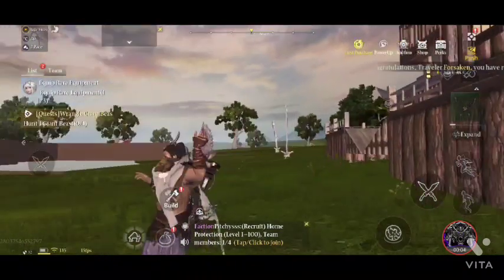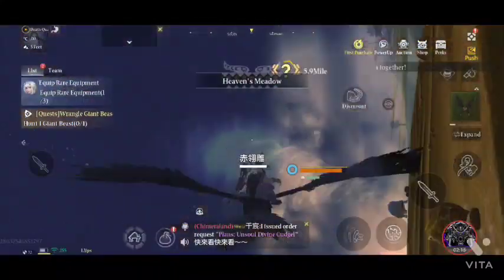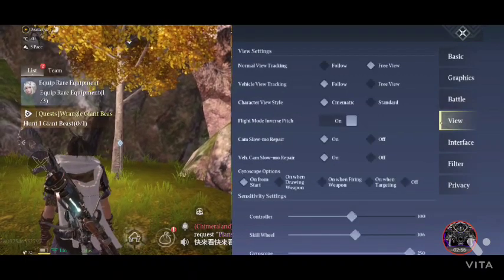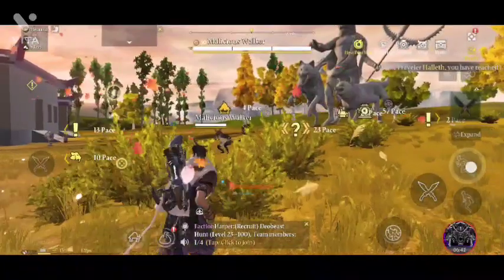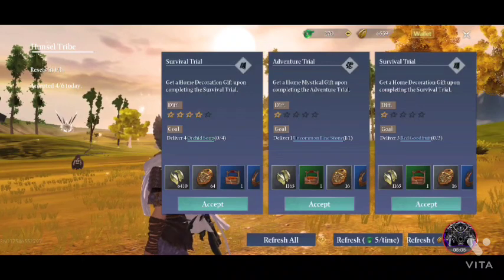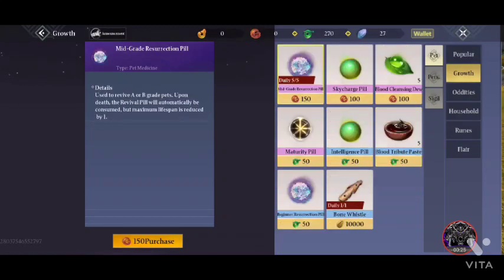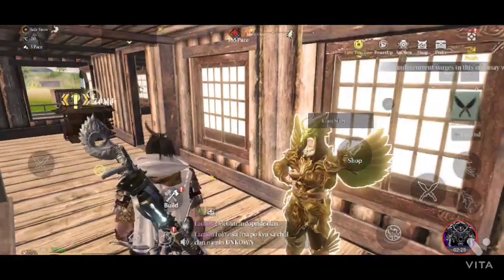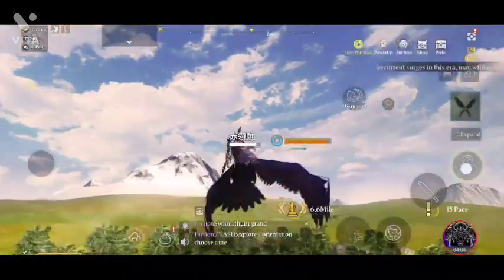|How to level up faster in chimeraland |Chimeraland Global release |Guide |Tips and tricks |English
Hello there welcome to my second video for chimeraland here i explained how one can level up faster in chimeraland it's a newbie guide for the new players joining this game I hope it helps you all like share and subscribe to my channel for other existing contents